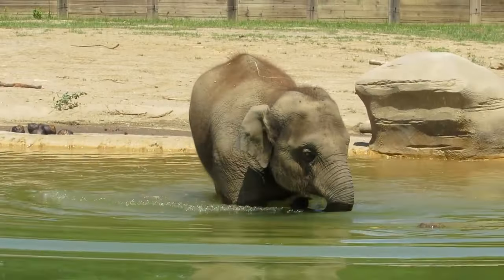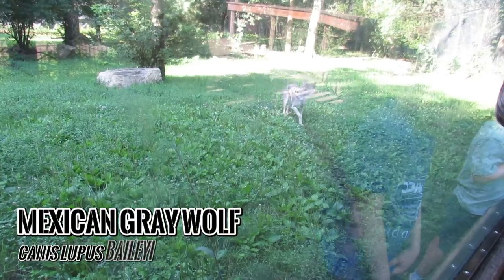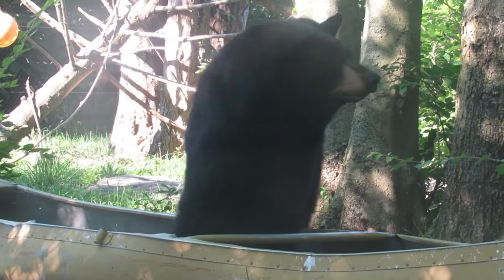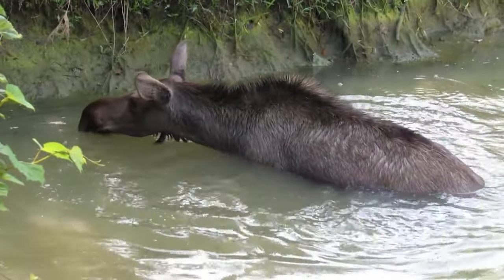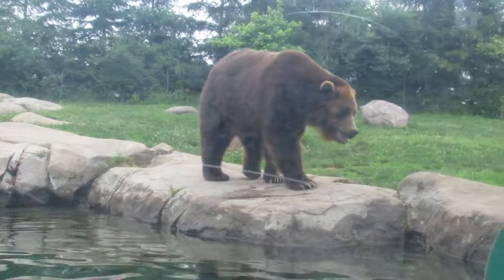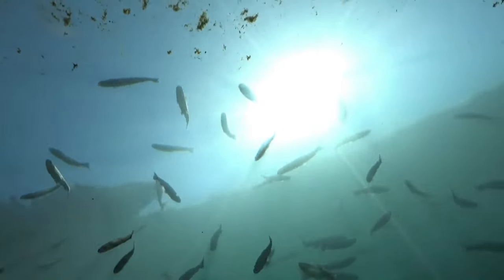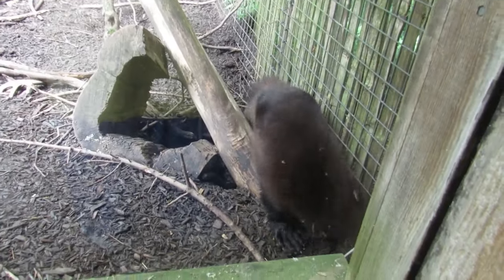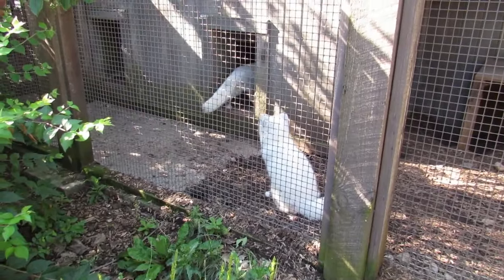North America at the Columbus Zoo & Aquarium | Exhibit Tours Ep. 30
North America and the Polar Frontier at the Columbus & Aquarium. Filmed July 10, 2023.

After 40 years the Columbus Zoo’s historic North America region is receiving a major revamp, with new habitats for Otters, Wolves, Black Bears, and Eagles, but today we’re celebrating what was for decades of the country’s premier North American attractions! Our journey through the North American woodlands begins with Trumpeter Swans and the endangered Mexican Gray Wolf. We’ll reminisce about the now gone beauties of the Great Plains, meet rescued Black Bears and Alaskan Moose! Stepping out of the woods, we’ll journey to the Arctic with 2010’s Polar Frontier, highlighted by some of the best Brown and Polar Bear habitats ever built. Back in the original North America, there’s Mountain Lions, ferocious Wolverines, and lots of chattering birds. Rounding out the trail with America’s symbol, we’ll look forward to what’s coming for North America in the future!

Information presented in this video about the Columbus Zoo & Aquarium came from the park’s website or social media pages, or from public online articles.

Species List:
North America:
Trumpeter Swan
Mexican Gray Wolf
American Bison, Pronghorn (no longer at the zoo)
Black-tailed Prairie Dog (no longer at the zoo)
Canada Lynx
America Black Bear
Alaskan Moose
Reindeer
North American River Otter
Mountain Lion
Wolverine
American Golden Plover, Cedar Waxwing, White-crowned Sparrow, Baltimore Oriole, American Robin, Rose-breasted Grosbeak, Horned Lark, Red-winged Blackbird, Wood Thrush, Ovenbird, White-faced Ibis, American Goldfinch, Northern Bobwhite, Brown-headed Cowbird, Black-capped Chickadee, Sora, Masked Bobwhite, Mourning Dove, Indigo Bunting, Northern Cardinal, Eastern Bluebird, Killdeer, Snow Goose, Virginia Rail, White-throated Sparrow, Ruddy Duck, Wood Duck, and Bufflehead.
Bald Eagle
American Beaver (no longer at the zoo)
Polar Frontier:
Arctic Fox
Alaskan Brown Bear
Polar Bear

Music from Pixabay.com, Chosic.com, and AudioJungle.net:
African Logo
Native American Epic | Garry-Zaro
Upbeat Uplifting Motivational Corporate
Native American Flute | Art-of-Sound
Native American Flute & Bowls | AuroraSonus
Flutitude | Gareth
You’re the Champion | MaxKoMusic
Winning Elevation | Hot Music
Cheerful Playful Children Claps Fast Kids Ukulele Music | REDproductions
New Happy Corporate (Long) | Daddy’s Music
We Confidently Go to Victory | Alex_MakeMusic
Dos Mundos Un Corazon | Ryan Little Eagle
Stomp Percussion | Asepirawan20
Only Forward | RomanSenykMusic
Magnificent Indonesia | canaloftstudio

Chapters:
00:00 Intro
02:02 Question of the Video, Trumpeter Swan
03:12 Mexican Gray Wolf
04:05 Past Species: Bison, Pronghorn, Prairie Dog
05:14 Black Bear
06:33 Alaskan Moose
08:51 Polar Frontier, Arctic Fox
10:01 Alaskan Brown Bear
11:49 Polar Bear
13:42 Mountain Lion
14:50 Wolverine
15:53 North America Aviary
16:54 Bald Eagle
17:30 Outro
18:04 Preview of Next Tour